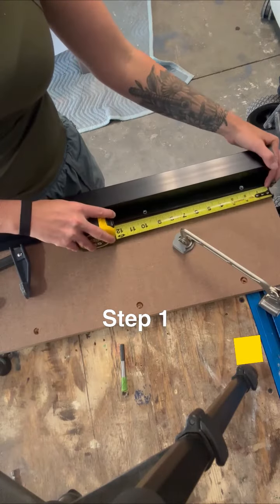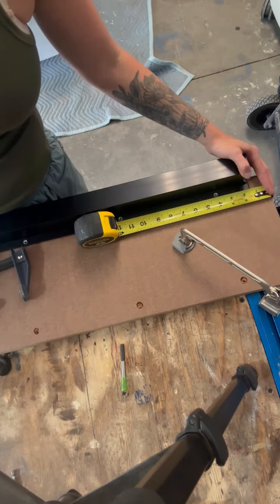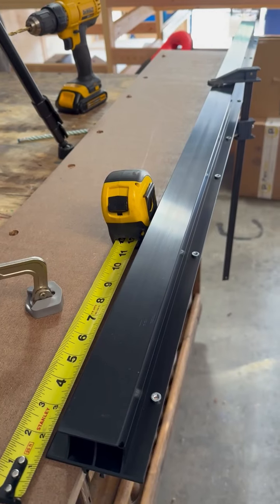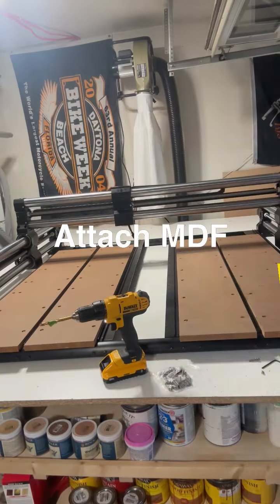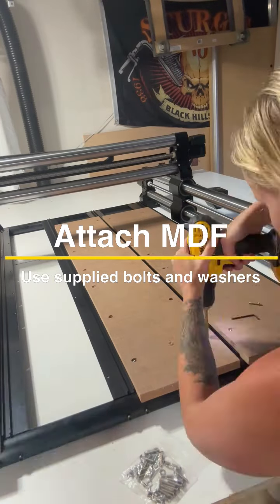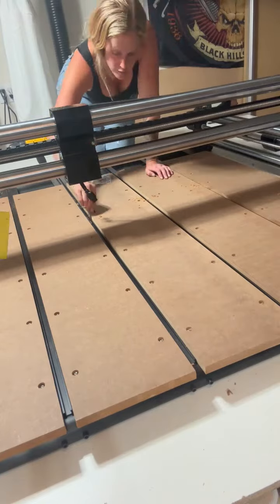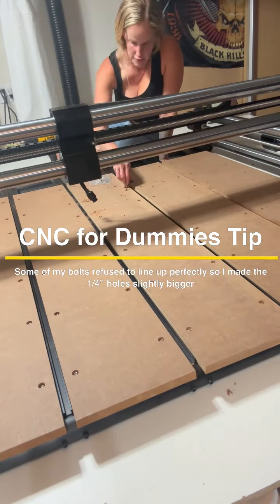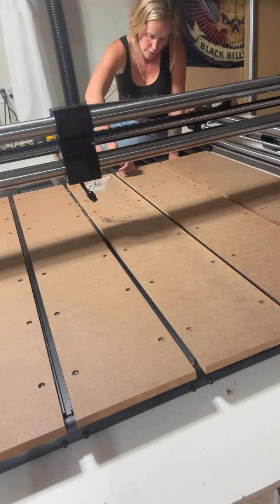CNC for Beginners - How to Assemble the Onefinity Foreman QCW Wasteboard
I love my Onefinity and I have truly appreciated the customer service that they provide. However, there was something lacking when I bought my Elite Foreman - the template for the QCW Wasteboard. Onefinity does not provide this for the Foreman but does provide it for the other machines. There are lots of different ways to complete this but this way was the simplest for me. Enjoy and drop your feedback below.